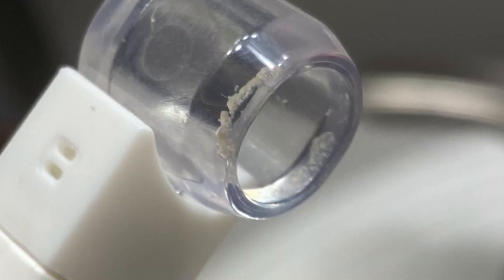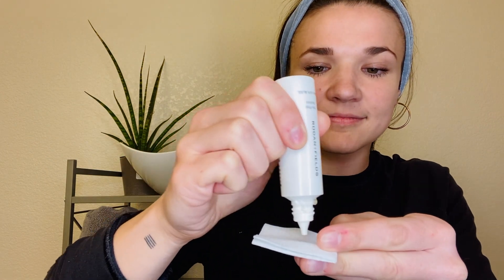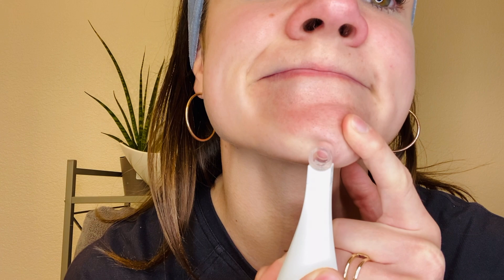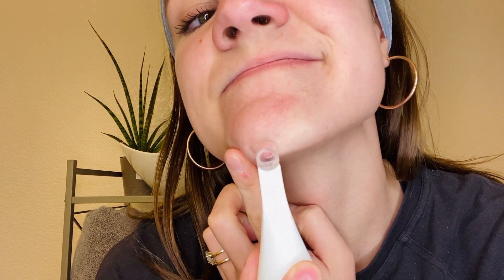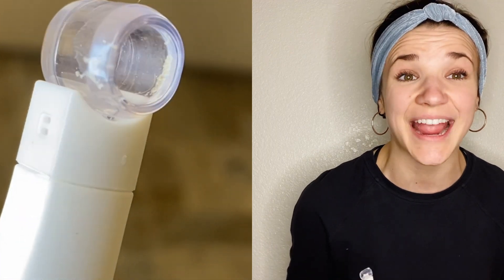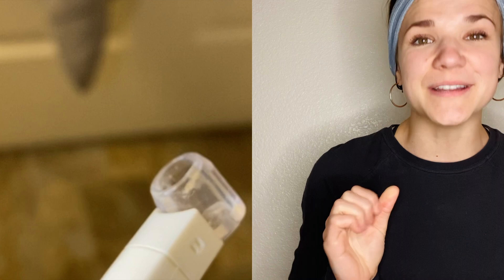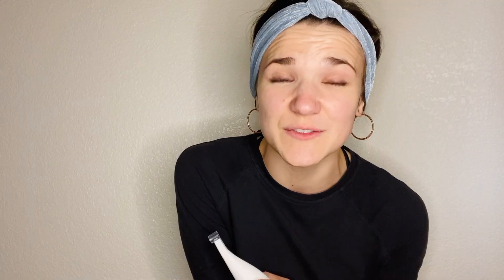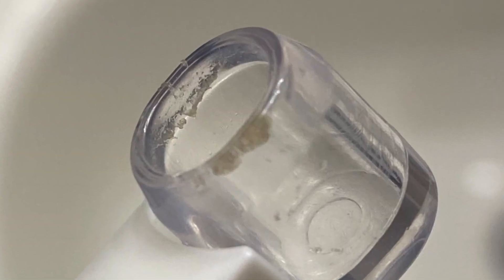Daylee Chats: BLACKHEAD VACUUM REMOVAL WITH R+F PORE CLEANSING TOOL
Tune in to this video to see this NASTY blackhead vacuum removal. The pore cleansing tool from Rodan + Fields exfoliates your skin, minimizes pores, and removes excess build up.